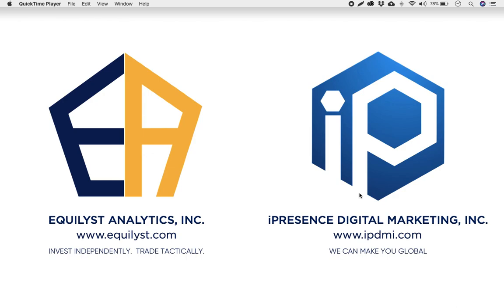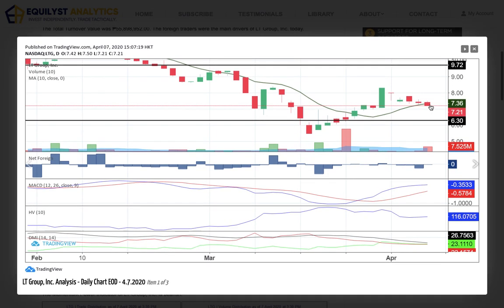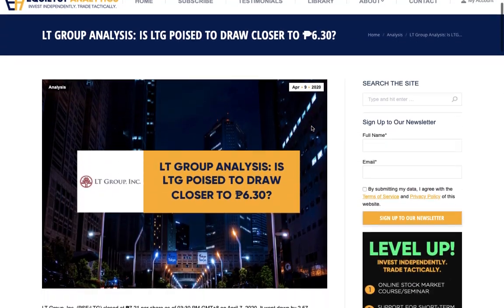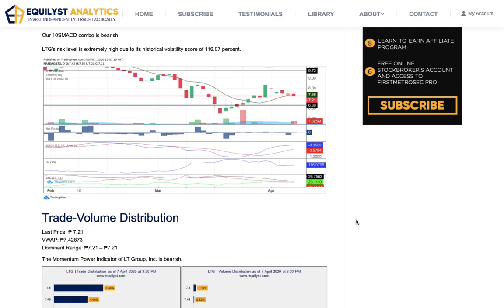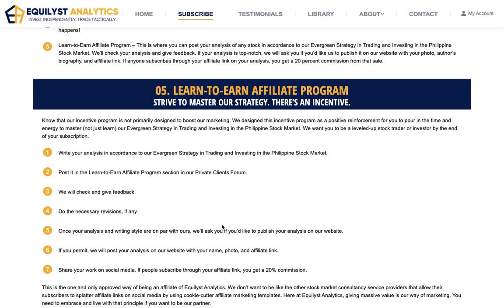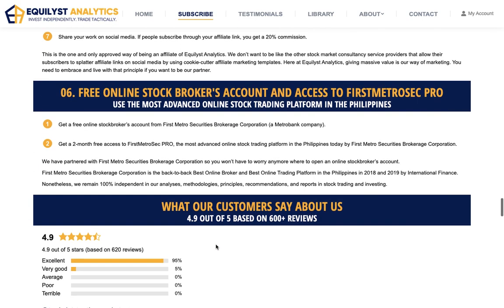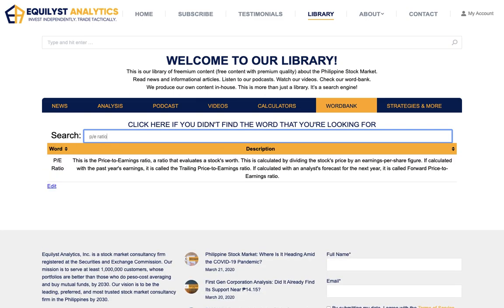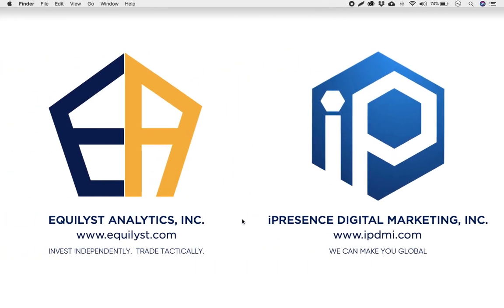EquiTalks Ep 130: LT Group Analysis: LT Group Analysis: Is LTG Poised to Draw Closer to ₱6.30?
Will the bullish True Market Sentiment of LT Group prevent the price from inching closer to the support near ₱6.30? Watch our analysis of LTG to know more.

✅ STOCK MARKET SUBSCRIPTION SERVICE
📌 access to our online stock market course
📌 daily report with 10 trade ideas for short-term traders
📌 investment guide for long-term investors
📌 consultation in the Private Clients Forum
📌 free account and access to FirstMetroSec PRO